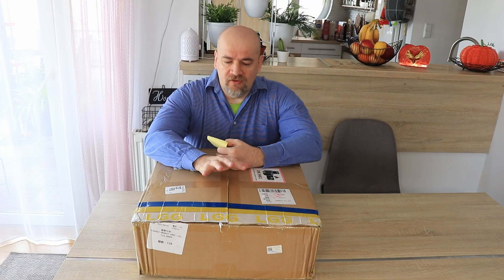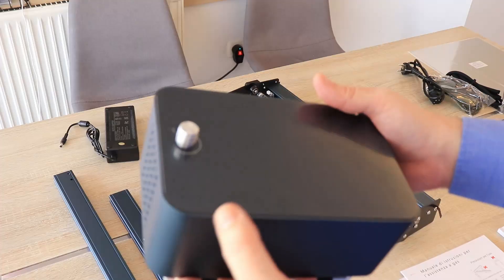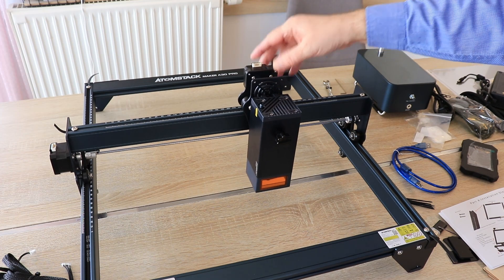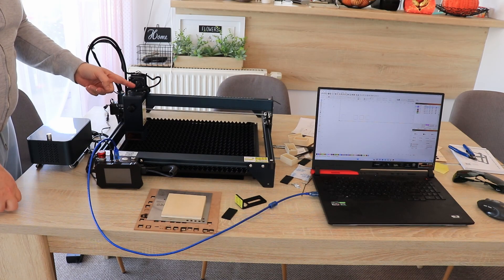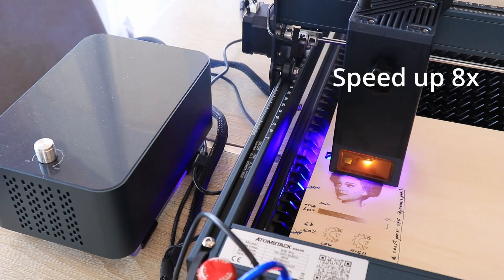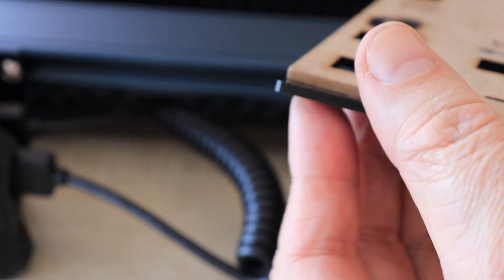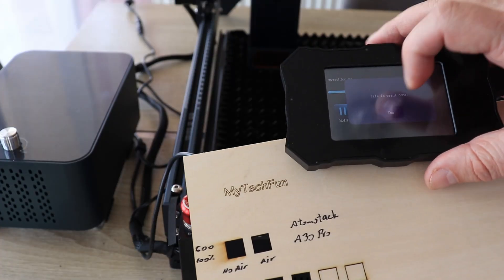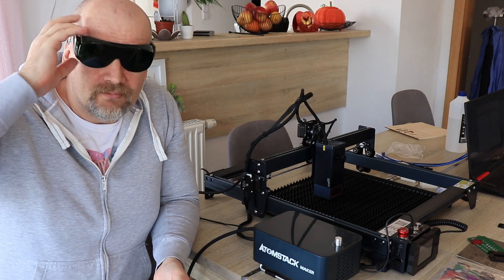Atomstack Maker A30 Pro laser cutter and engraver - review of a powerfull 33W diode laser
Atomstack Maker A30 Pro laser cutter and engraver is a 33W diode laser which arrives with air assist kit. In this video you can see it tested with different materials like plywood, MDF wood, acrylic, stainless steel and anodyzed aluminum.

Contents:
0:00 Introduction
0:59 Safety
1:40 Unboxing
3:11 Assembling
6:58 First impressions
7:57 The noise
8:43 Focus
8:55 Engraving plywood
9:16 Vibration test
9:46 Grayscale image (wood)
10:40 Cutting 3mm plywood
11:08 Effect of air assist
11:26 Cutting 10mm plywood
12:55 cutting 3mm MDF wood
13:24 Black acrylic 3mm cutting
13:54 Stainless steel engraving
14:34 Anodyzed aluminum
15:05 Offline engraving
16:09 Conclusions